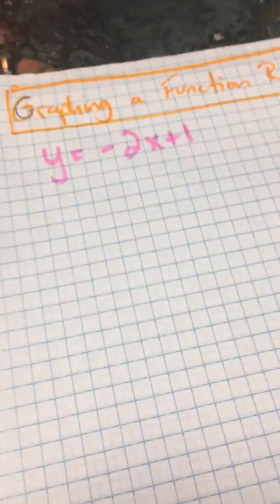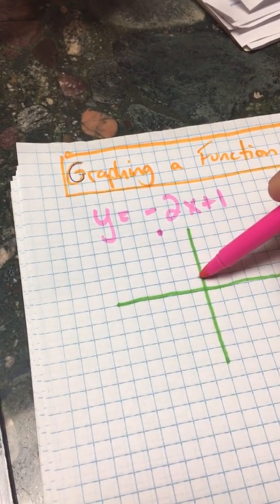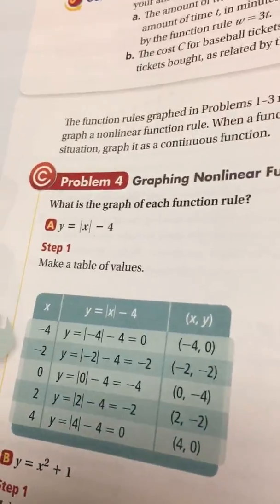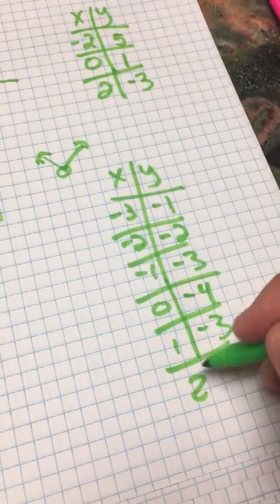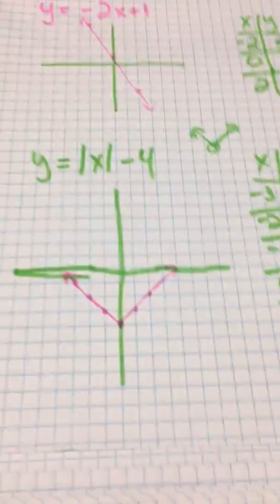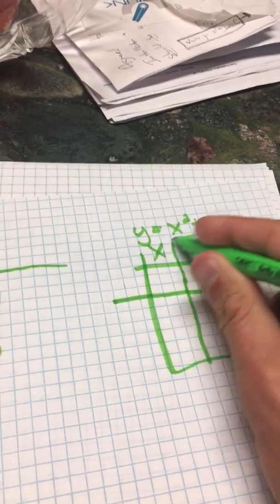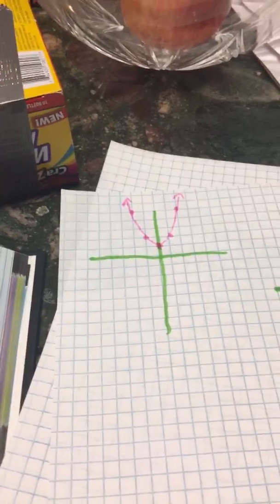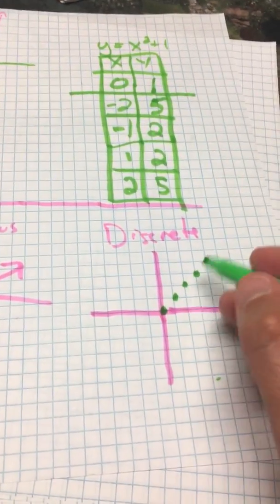4-4 Graphing Functions